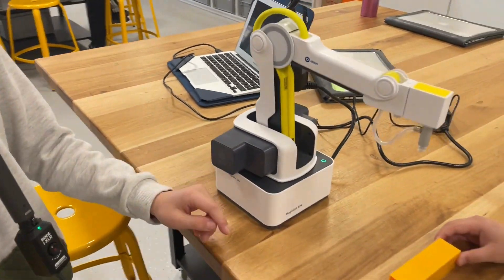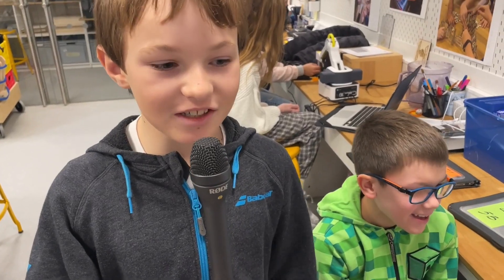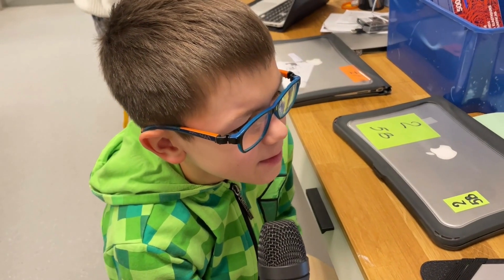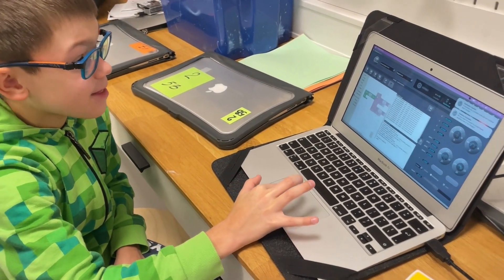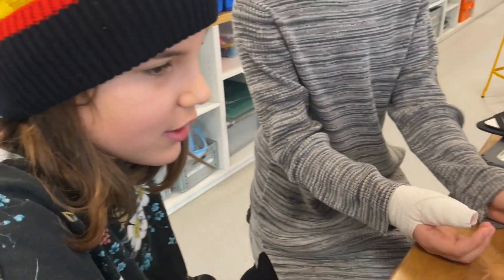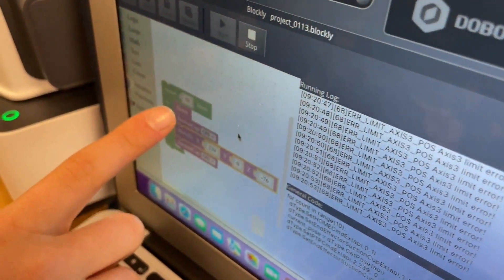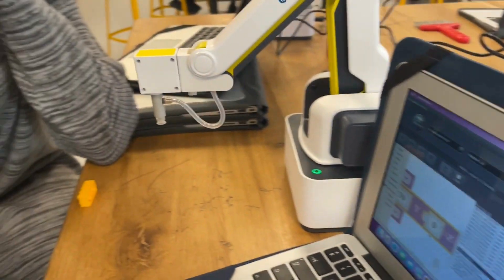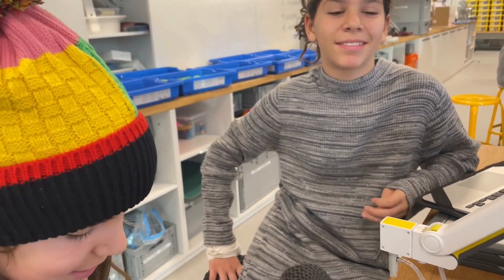Straight-from-the-students: Elementary School students talk about Robot Arm.